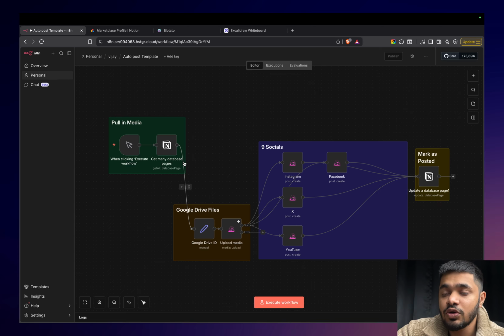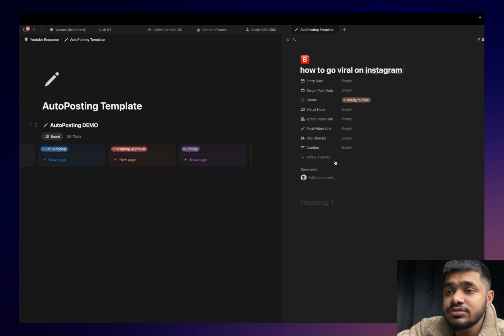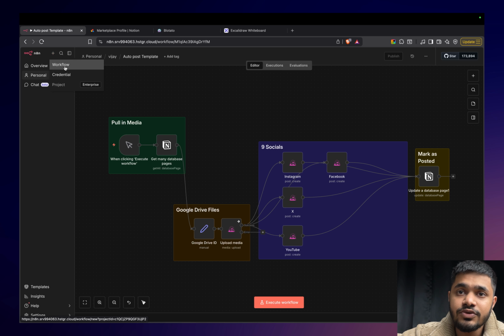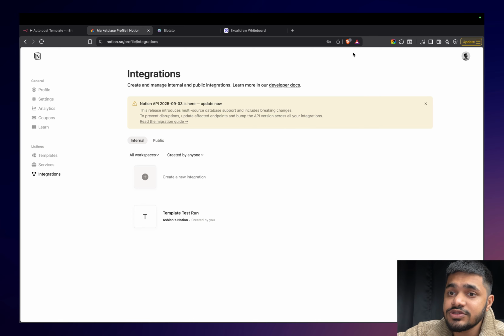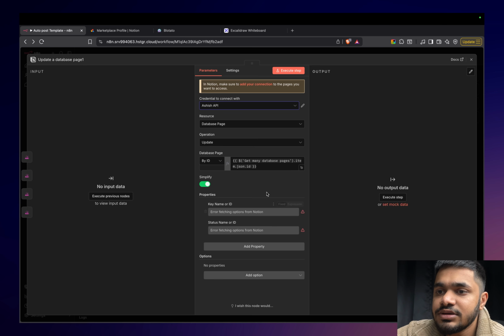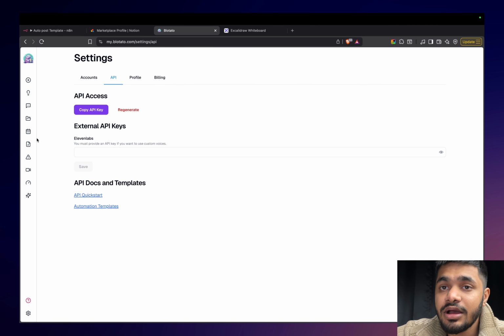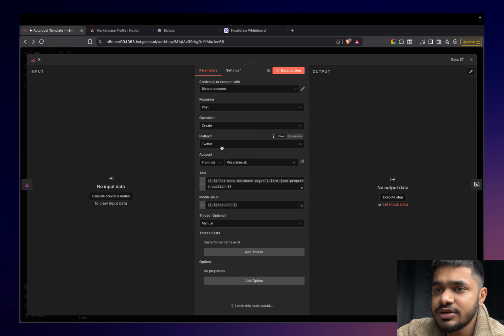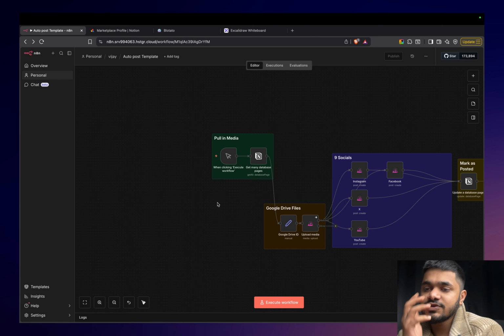This Workflow Auto-Posts to All 7 Major Platforms (free template)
Build your own automated content workflow that takes one piece of content and auto-posts it to all major social media platforms—without you doing the same boring work again and again. In this video, I’ll show you the exact setup I use, how the automation connects end-to-end, and how to implement it so your posting system runs on autopilot.